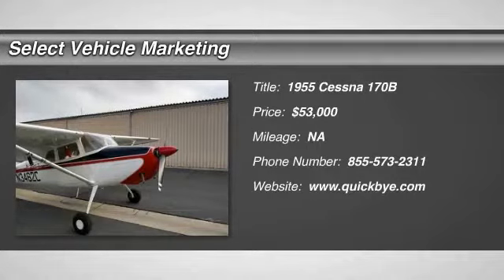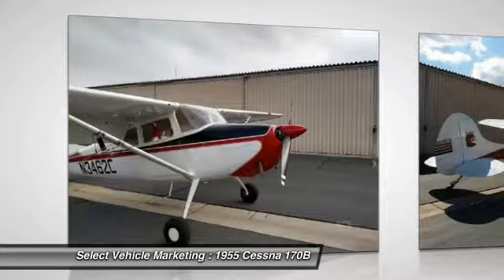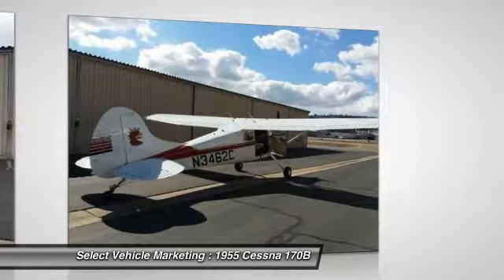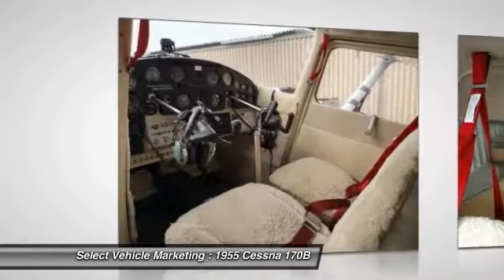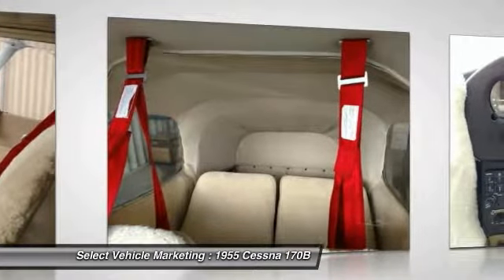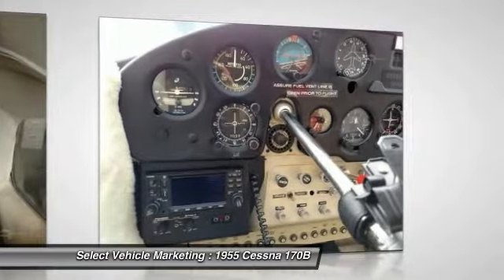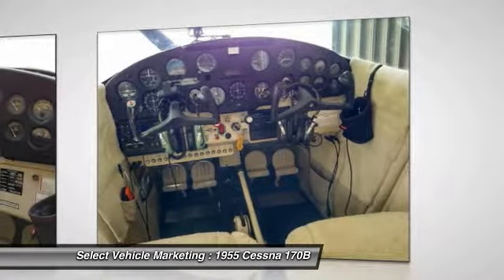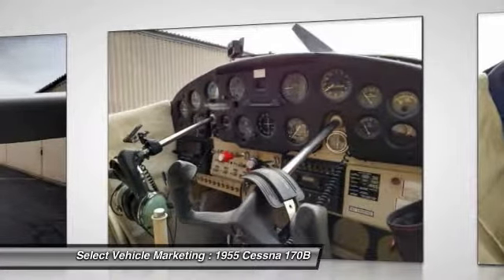1955 Cessna 170B BM7227JLH601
1955 Cessna 170B

1955 Cessna 170B For Sale At Gillespie Field (KSEE) in the San Diego Area  This 1955 Cessna 170B is perfect for any true aircraft enthusiast!  This single-engine plane will capture the attention of anyone who sees it with it's original Red/White/Black trim exterior.  It has been meticulously maintained and very well cared for.  This is one of the cleanest 1955's you will find.  It comes fully loaded with options and features.   Some of these features include:New Paint in 2001New BatteryNew Tires3200 Tail Wheel With Heavy Duty Steering ArmLED Landing LightsFire Treated Sheepskin SeatsNew Gas CapsRetractable Tail HandlesLog Books From The Mid 1990s To Present Available  Serial # 26505Registration # N3462COverhaul: 516 SMOHSeats: 4 AirframeExcellent Restoration2,812 TTAF Engine0300C with Vac Pump516 SMOH Prop SpecMcCauley 1C172/EM Avionics/ RadiosGarmin 430 WAASNarco CP136 Audio PanelNarco AT150 TransponderNarco 120 Com BackupNarco 121 VOR with Localizer Inspection Status: Annual Completed in May 2017 This stunning 1955 Cessna 170B is in excellent condition. It does have damage history but all has been repaired and restored. It has always been hangared. Current owner has had this aircraft for the last six years and it looks and runs great. Don't miss out on this incredible opportunity because this aircraft is priced to sell! Call today for more information on how you can take to the skies with this sweetheart!!!